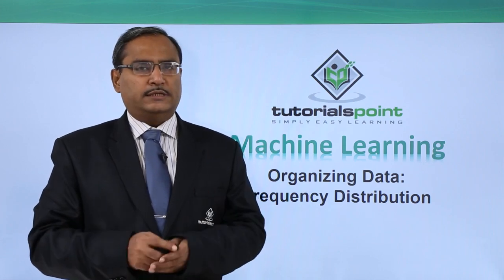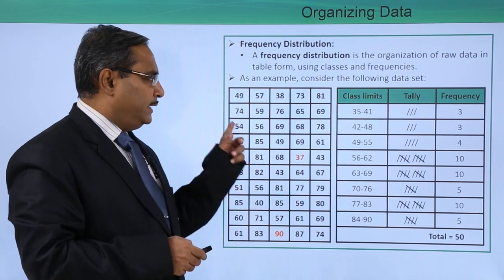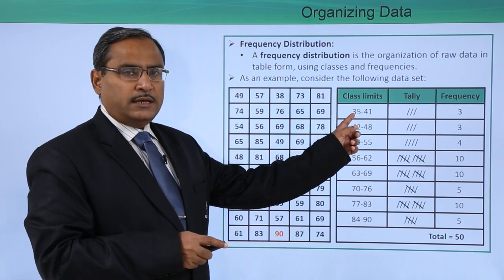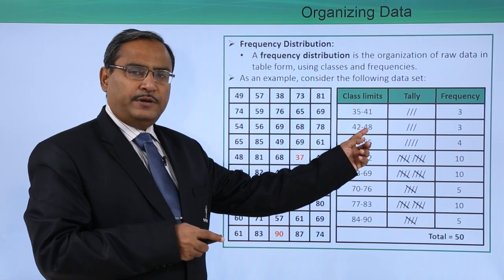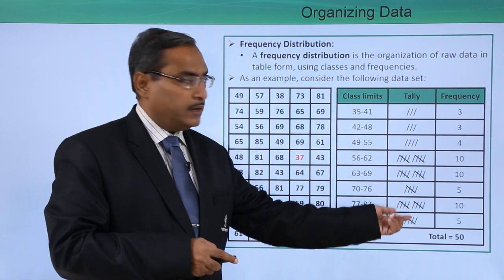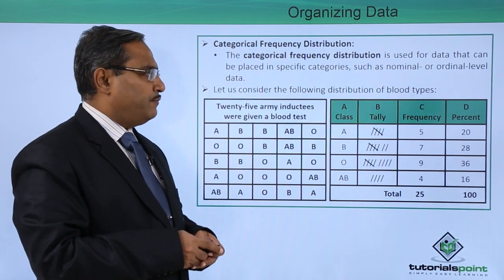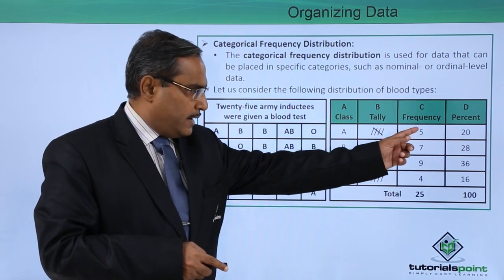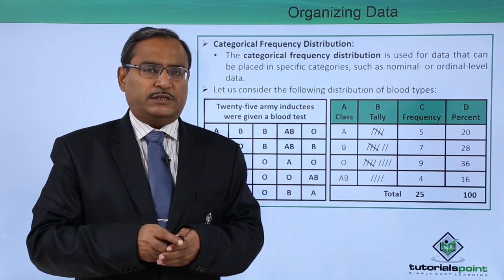Machine Learning- Frequency Distributions and Graphs - Organizing Data Frequency Distribution